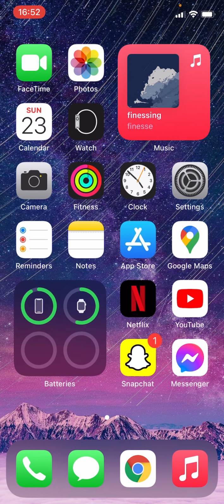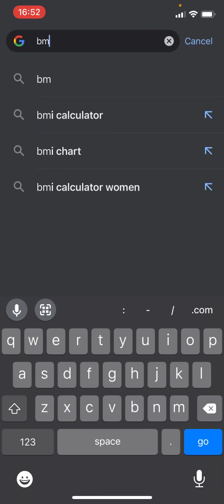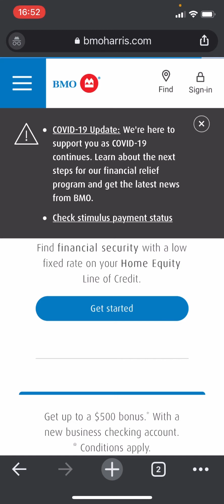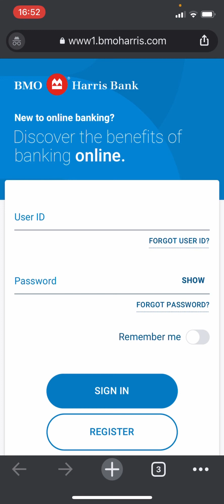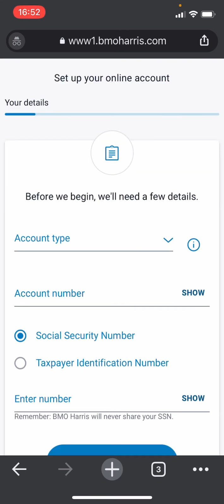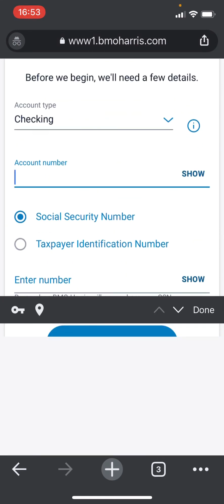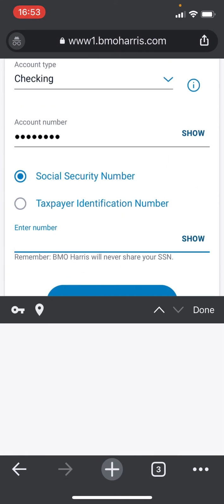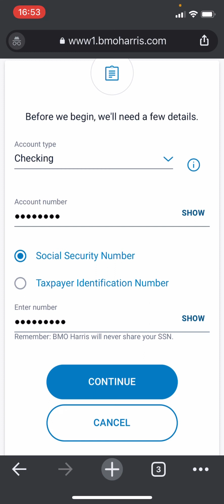How to Open/Create BMO Harris Bank Account 2021? BMO Harris Mobile Online Banking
Want to register in BMO Harris? Do not worry this video will guide you on how you can create an account in BMO Harris. Watch the entire video to learn the step-by-step process of how you can Register in BMO Harris. To register:
1. Open a web browser.
2. Enter the URL BMO Harris.com
3. Click on the Sign-in button at the top right corner.
4. Click on mobile banking.
5. Click on the register button below.
6. Choose your account type.
7. Enter your account number.
8. Enter your social security number or tax identification number. It will then head you to the other sections, where you need to enter some of your information. Once you fill in all your details, it will create your account. That's how you can register and create an account for BMO Harris.